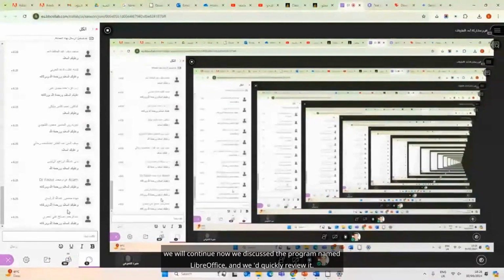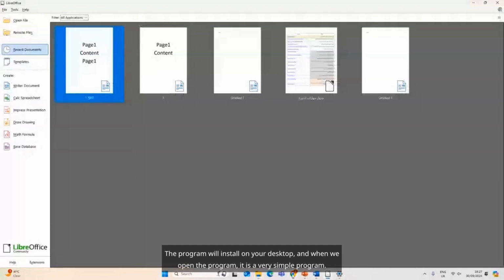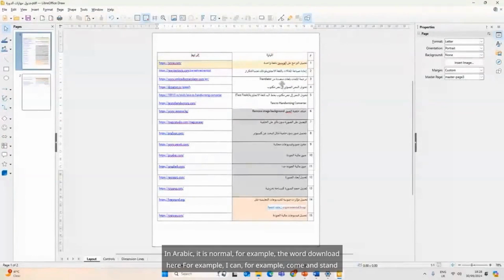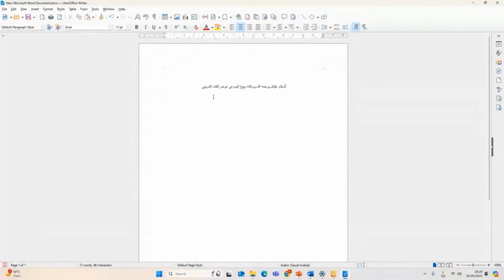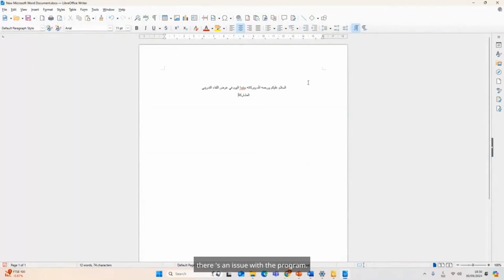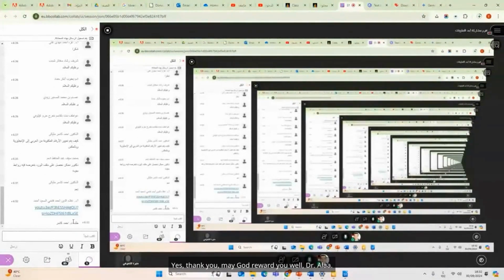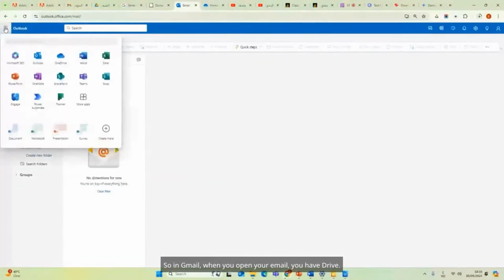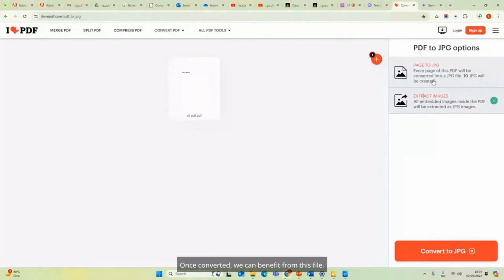9- Editing educational files and media and using them in the e learning environment